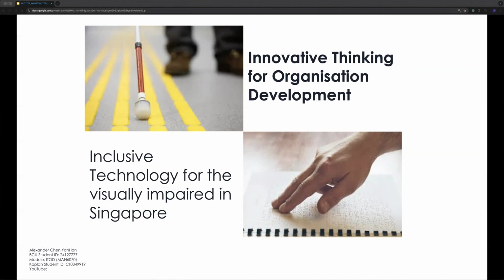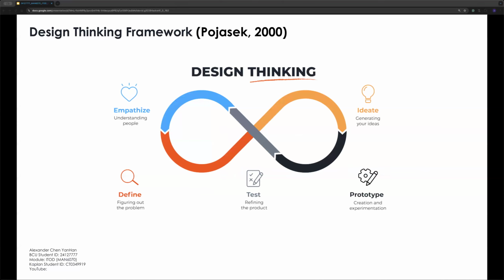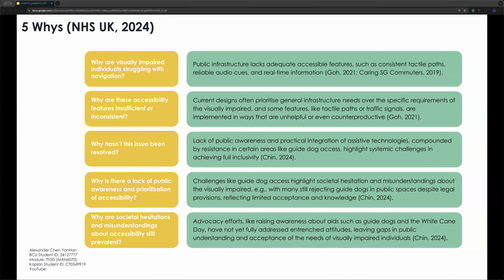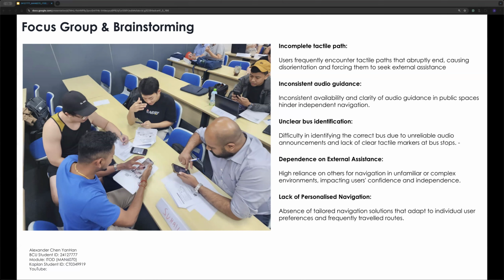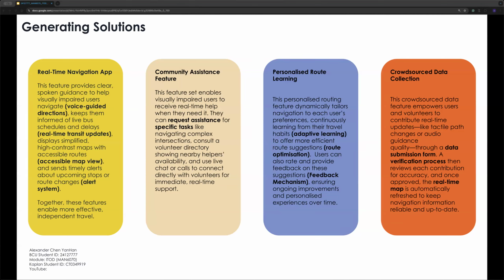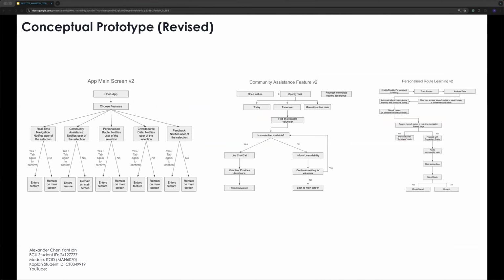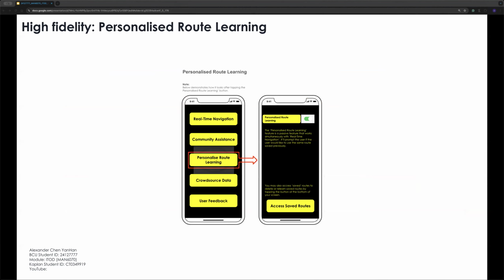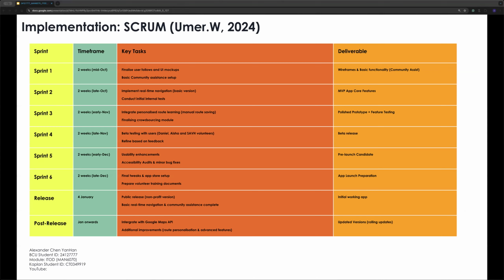ITOD - Inclusive Technology for visually impaired individuals in Singapore